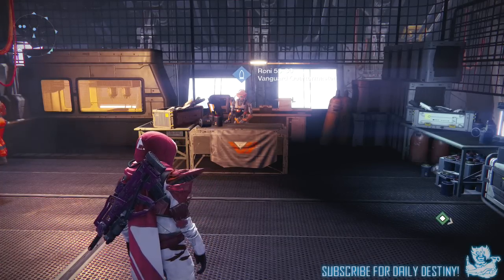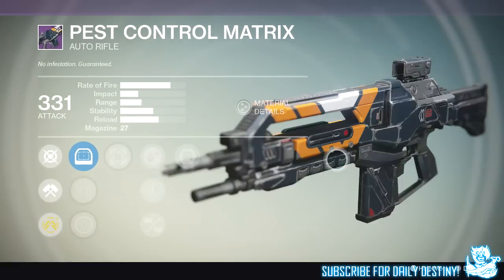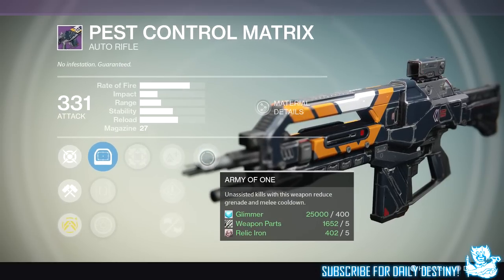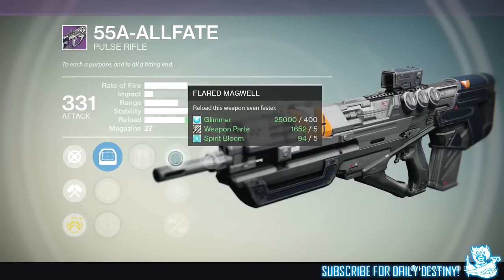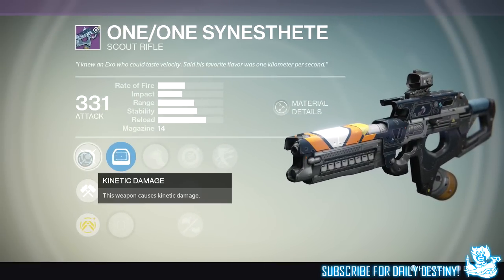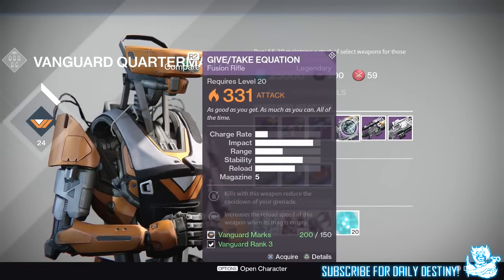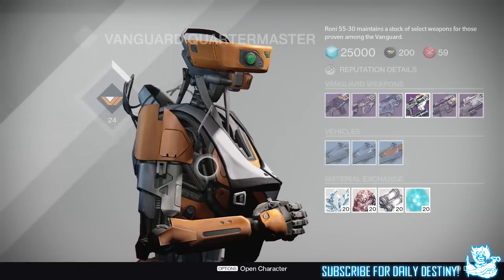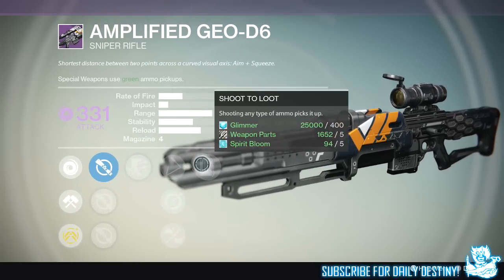Destiny: "NEW" Vanguard Faction Vendor Weapons - House Of Wolves DLC